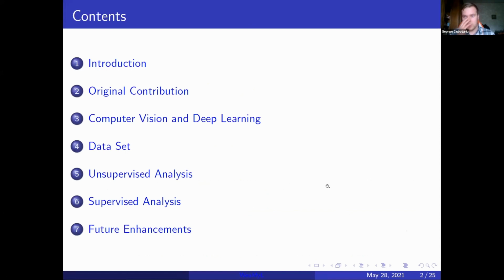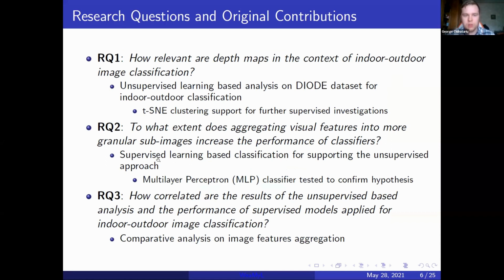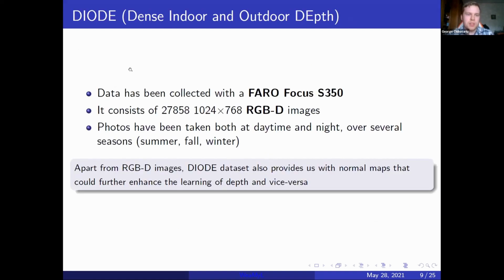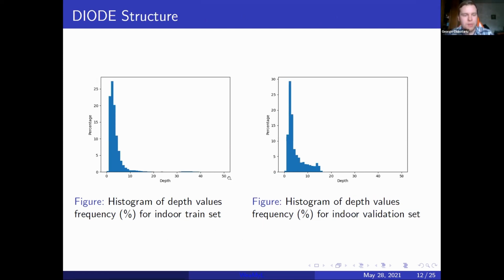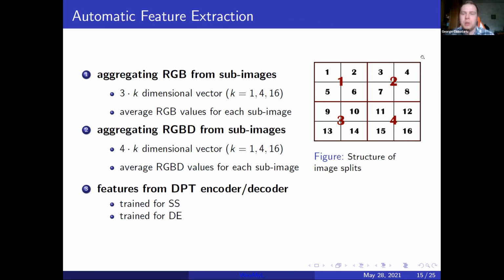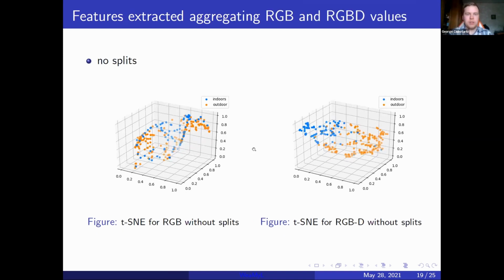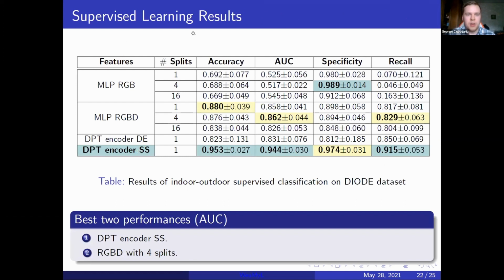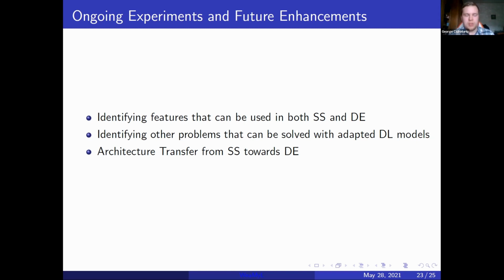Enhancing the performance of indoor-outdoor image classifications using depth-map features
This presentation tackles a problem from Computer Vision, that of classifying indoors and outdoor images using Deep Learning models. To do so, we are going to perform an unsupervised learning based analysis with the aim of determining the relevance of depth maps in the context of classification. For further tests to decide on the granularity of information extraction means, features are aggregated from sub-images of different sizes from DIODE dataset to compare multiple scales of region attention. The results are then compared with other supervised methods so that the clear advantage of using depth information is confirmed. The broader goal of this research is to identify suitable networks for indoors-outdoor classification and, additionally, to emphasise the benefits of training Deep Learning models for dense visual tasks such as Depth Estimation on large data sets with a wide variety of scenes to boost their performance and test their potential to perform in any situation.

This presentation was part of the WeADL 2021 workshop organized under the umbrella of WeaMyL a project funded by the Norway Grants under the number RO-NO-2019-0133. Contract: No 26/2020.